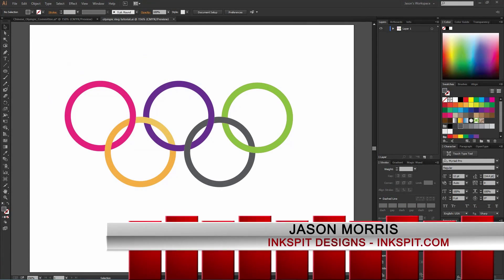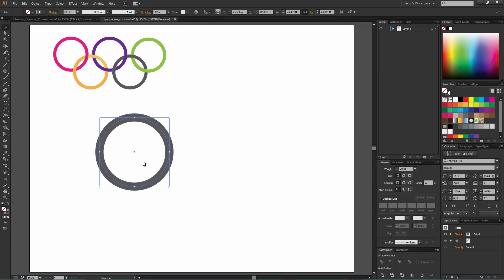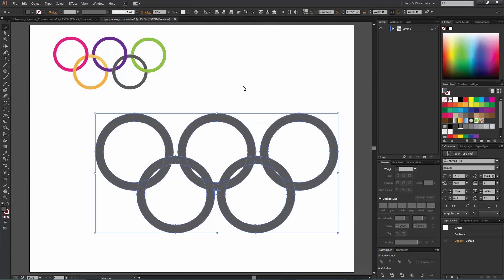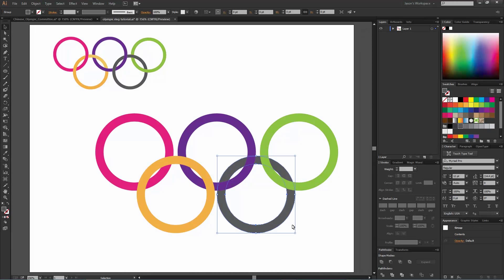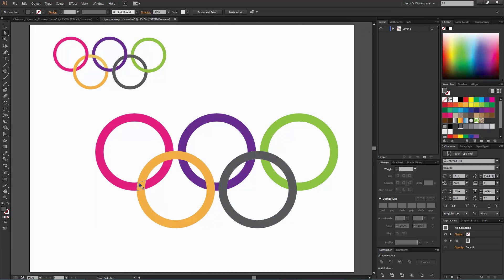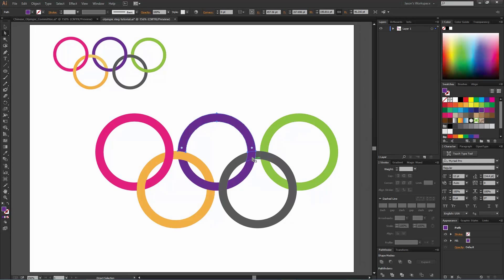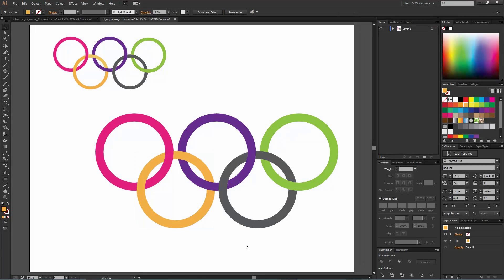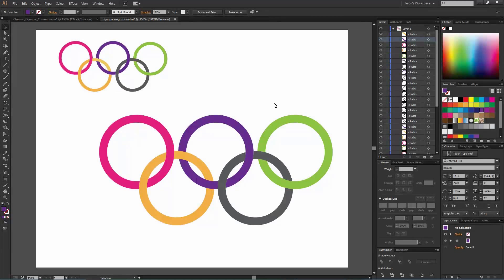Adobe Illustrator - Vinyl decal with Intertwining objects tutorial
In this tutorial I show you how to work with intertwining objects inside of Illustrator for the purposes of cutting out your own vinyl decals with linked objects.